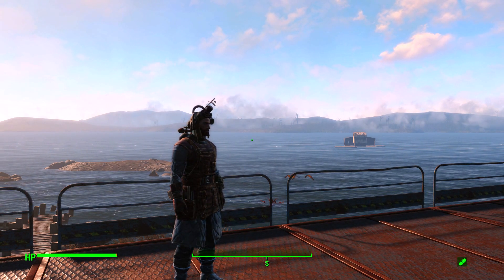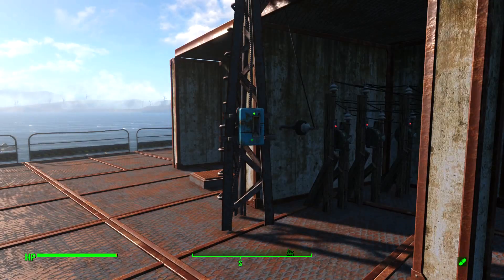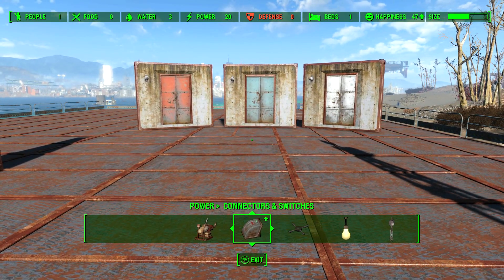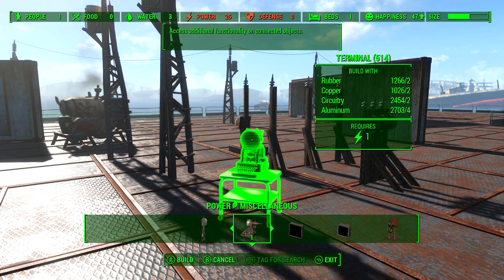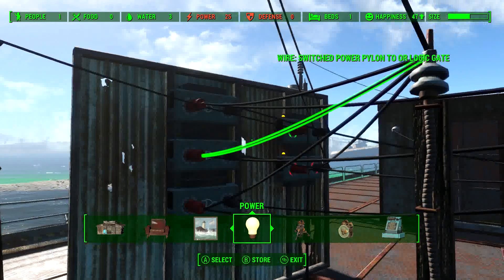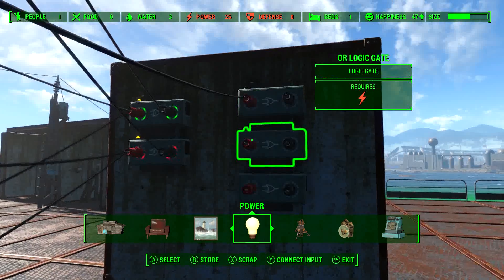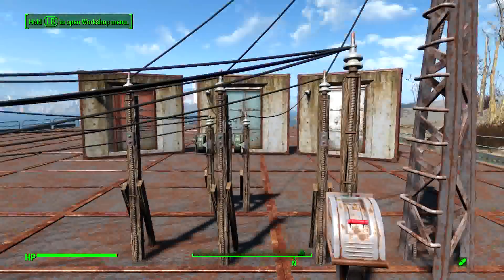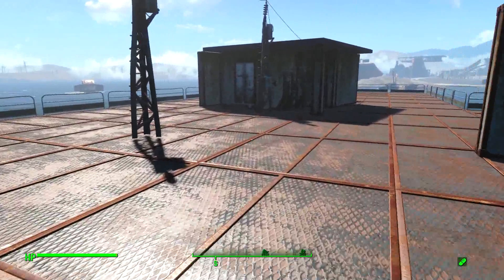Fallout 4: Contraptions DLC: Build a Combination Lock Door with Logic Gates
As requested by a comment, I have created WRITTEN step-by-step instructions.  They are available in a Google Doc at this

A tutorial on one of the MANY things we can do with the new logic gates from the Workshop Contraptions DLC.  I'm no computer science major, but the in-game documentation is clear and easy to understand.  If I can do it, you can too!